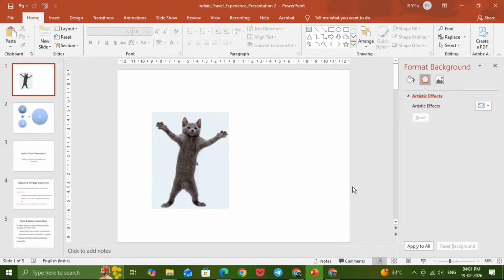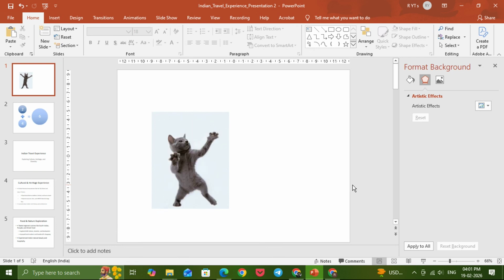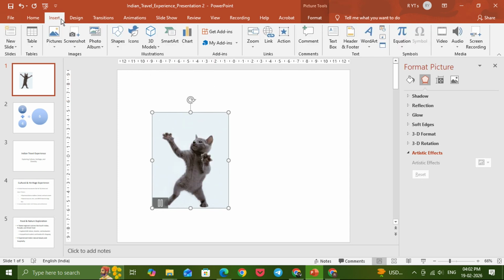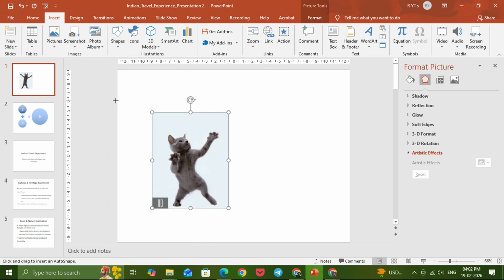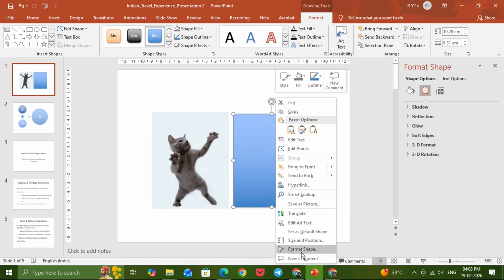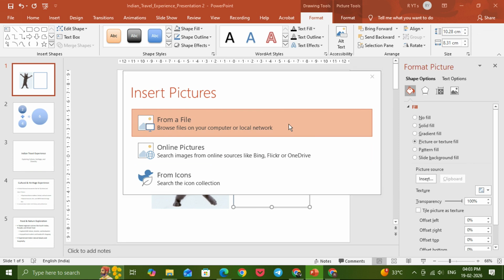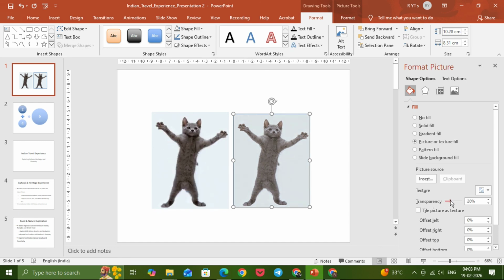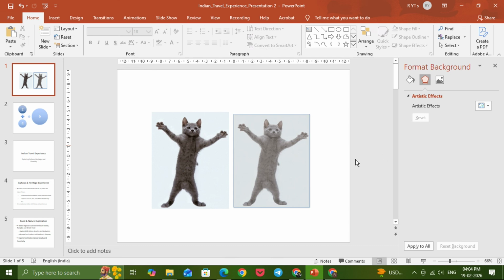How To Change Picture Transparency In PowerPoint (2026 Easy Guide)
Learn how to change picture transparency in PowerPoint using shapes and picture fill options. This step-by-step guide shows you how to insert an image, adjust transparency, and customize positioning easily.

Timestamps:
0:00 Introduction
0:32 Open PowerPoint & Insert Shape
1:18 Draw & Resize Shape
1:45 Format Shape & Insert Picture
2:28 Adjust Transparency Slider
2:52 Final Adjustments & Outro

PowerPoint picture transparency, how to change transparency in PowerPoint, PowerPoint transparent image, PowerPoint shape picture fill, PowerPoint tutorial for beginners, Microsoft PowerPoint 2026, adjust image transparency PowerPoint, PowerPoint design tips, make image transparent in PowerPoint, PowerPoint shapes tutorial, PowerPoint formatting guide, PowerPoint insert picture in shape, PowerPoint slide design tips, PowerPoint easy guide 2026, PowerPoint step by step tutorial